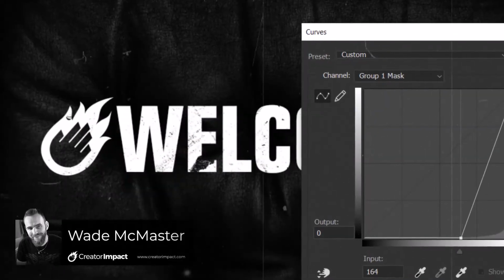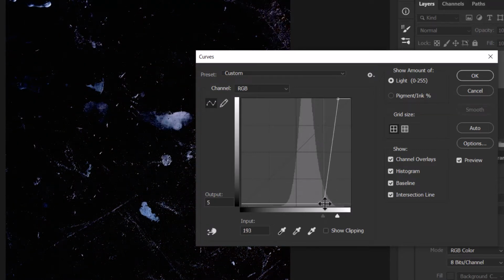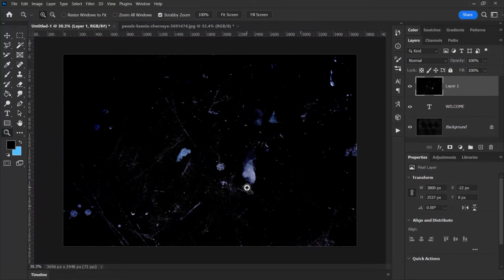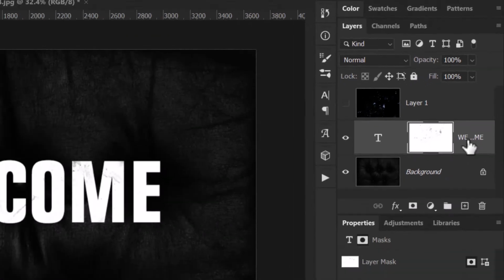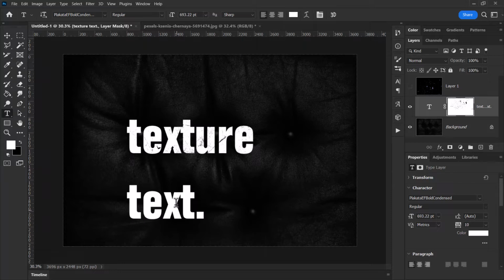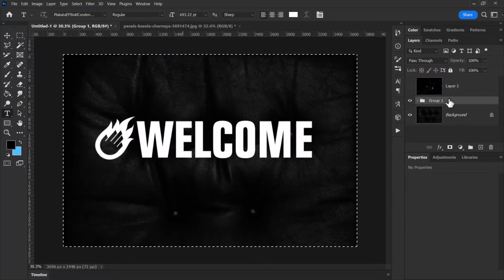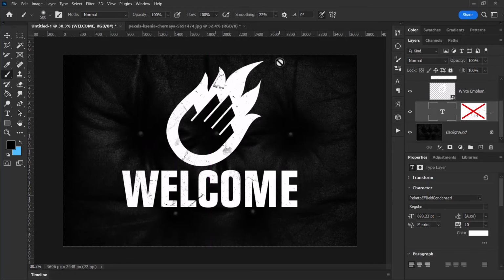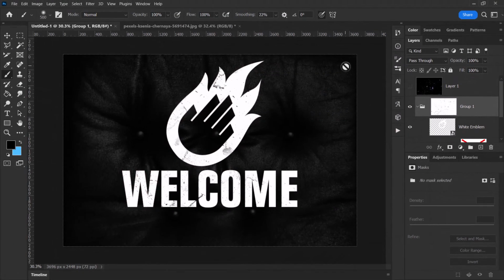Textured / Grunge Text - Photoshop Tutorial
Learn to create Grunge Text in Photoshop in this Tutorial. A simple grunge or textured text effect or logo can easily be created with this step by step method, which is simple and very easy to do!

--- ⚒ // TOOLS // ⚒ ---

// AI UPSCALERS

 🔗BEGINNER COURSE
Build a website, set up your presence online and start earning money:

// CREATOR IMPACT

// TIMESTAMPS